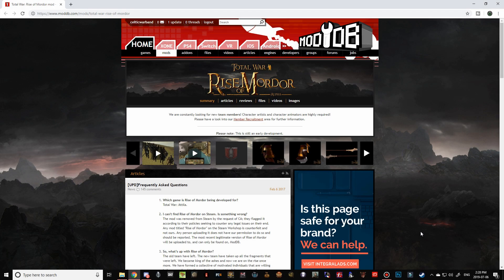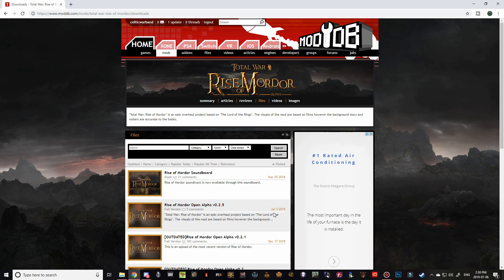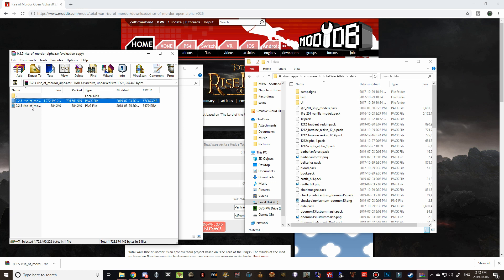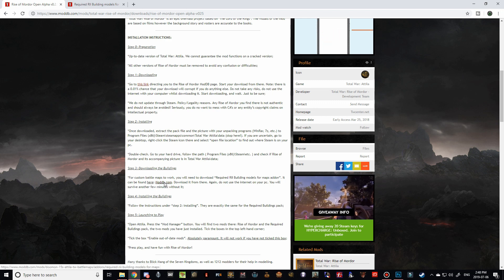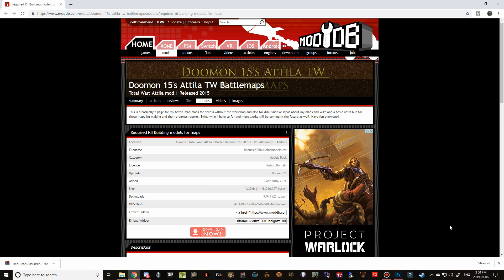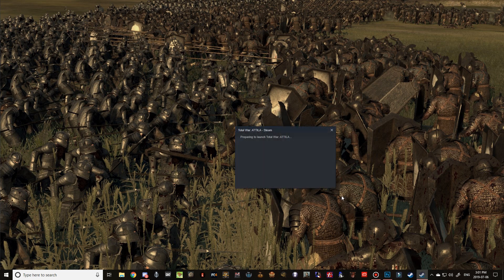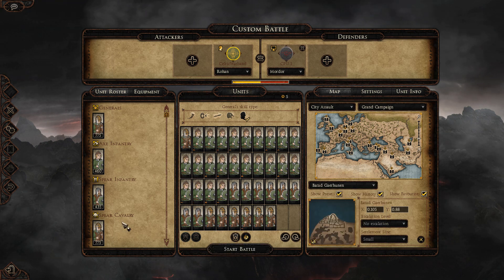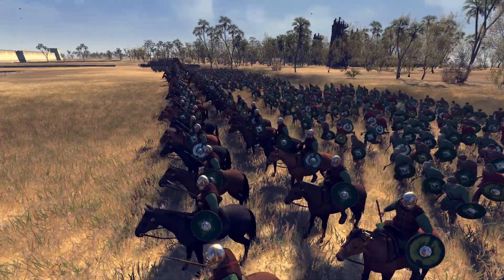HOW TO INSTALL THE RISE OF MORDOR MOD (WITH RII BUILDINGS MODELS MOD) 2019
0:44 Rise of Mordor Mod
4:14 RII Buildings Mod

Hey all and welcome to another how to install. You get 2 for the price of 1 today! If you have any questions/comments/concerns I'd be happy to help you out. Enjoy the mod!